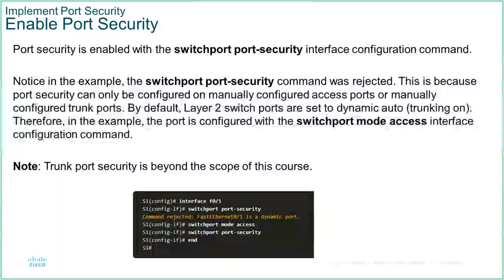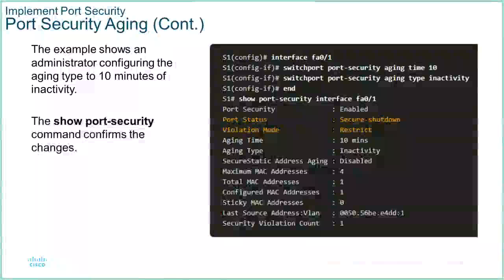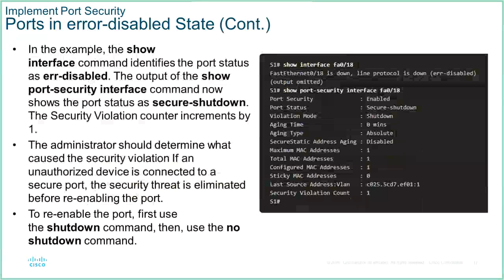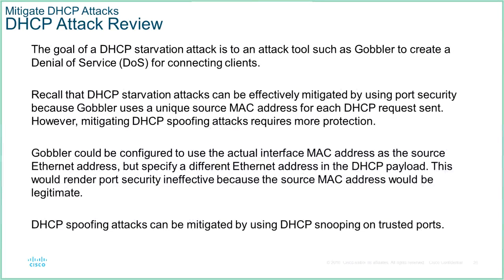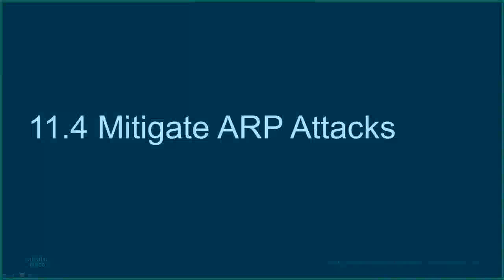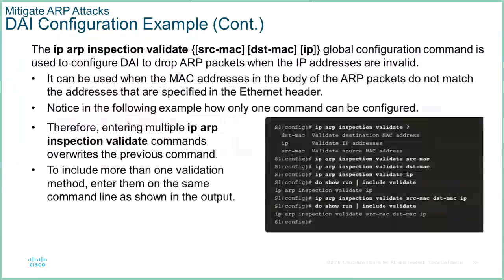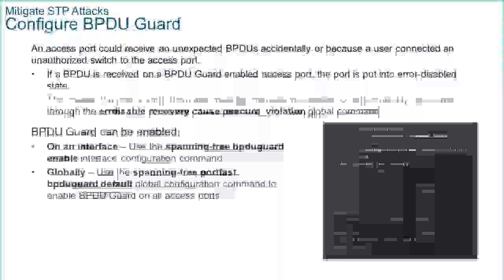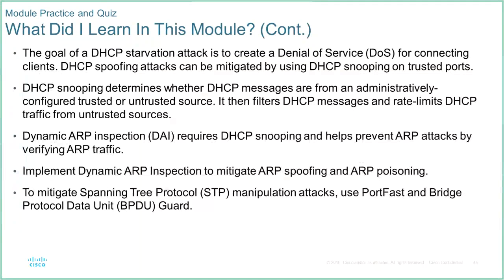Cisco Netacad Switching Routing and Wireless Essentials course - Module 11 - Switch Security Config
Welcome to the Cisco Netacad Switching, Routing, and Wireless Essentials (SRWE) course - Module  11 - Switch Security Configuration.

Welcome to another presentation, we will discuss port security implementation, mitigation of VLAN attacks, DHCP attacks, ARP attacks and STP attacks.